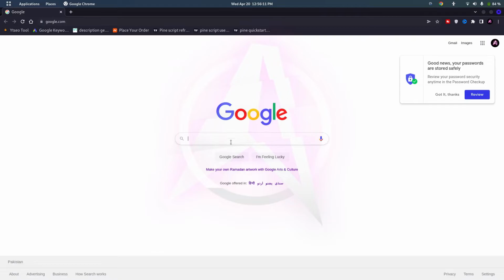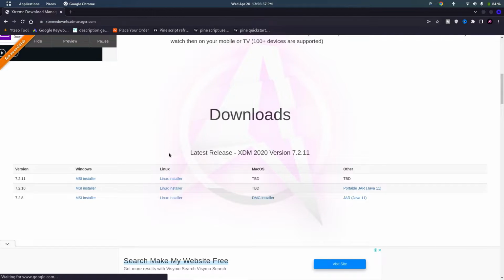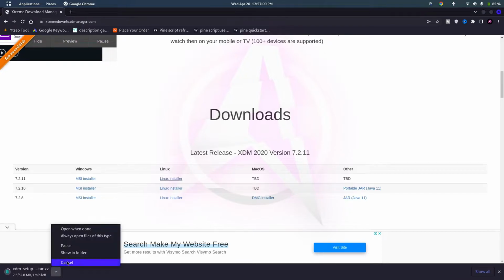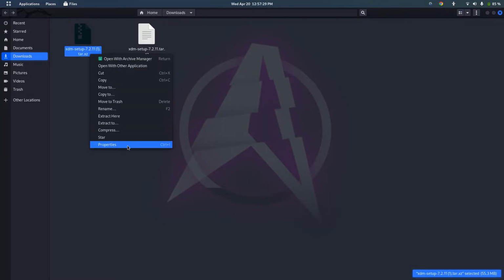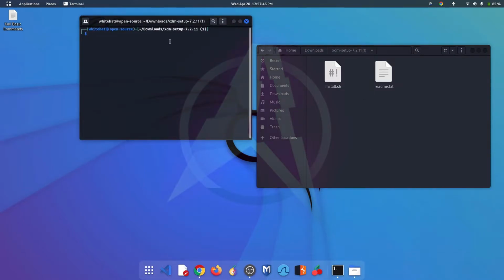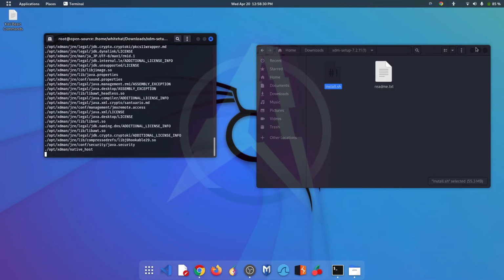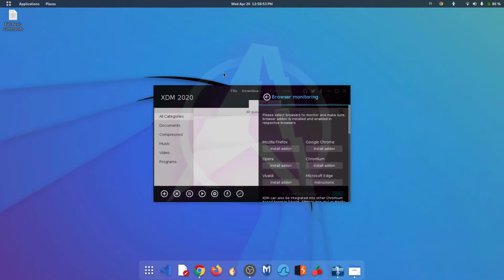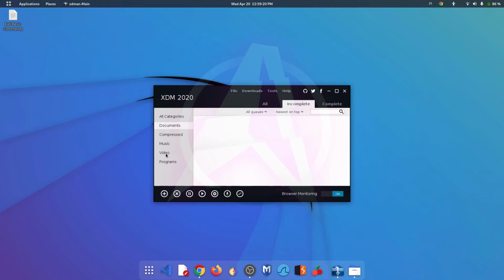Install Xtreme download manager in kali linux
in this tutorial, you will learn how to download and install any software xtreme download manager | XDM and also you will learn installation and downloading video.